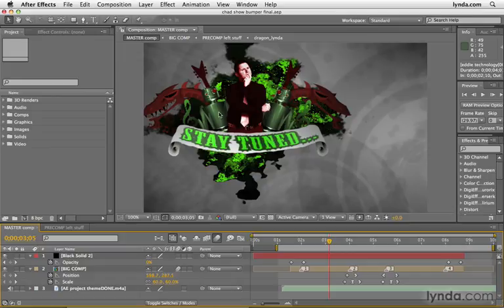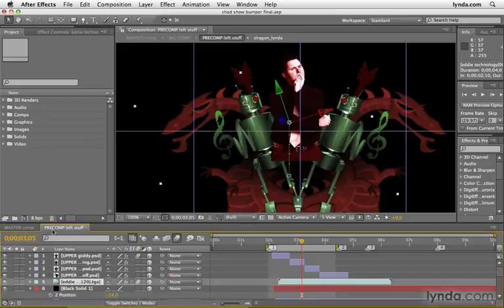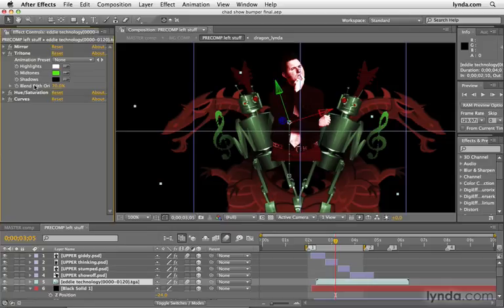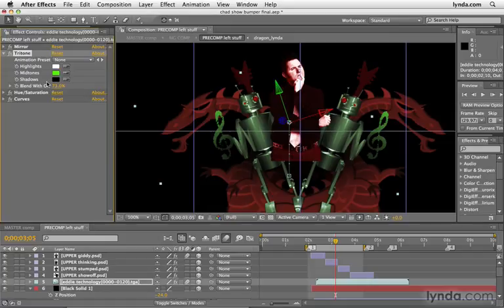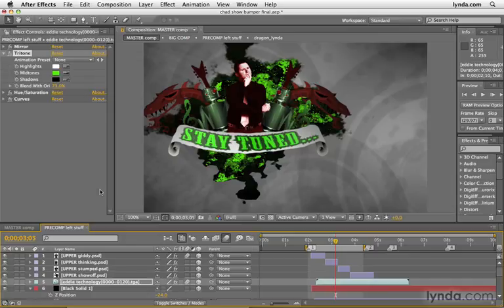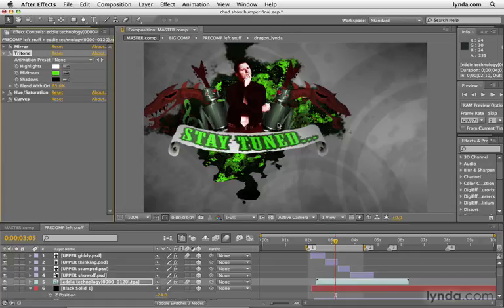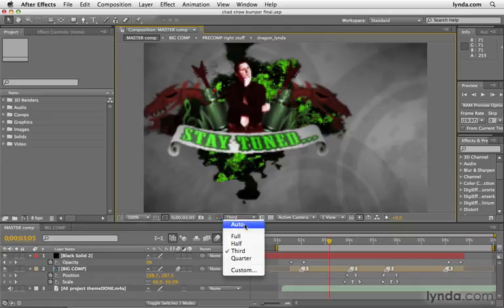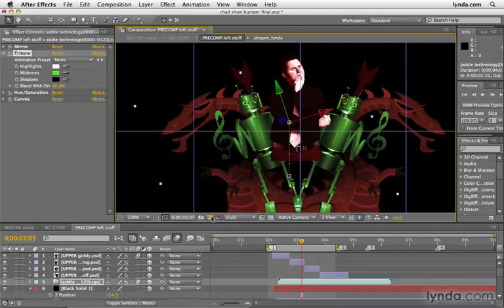03 01 Creating a reference monitor